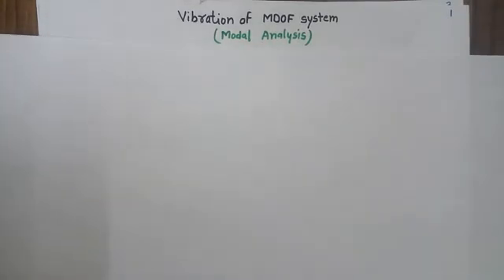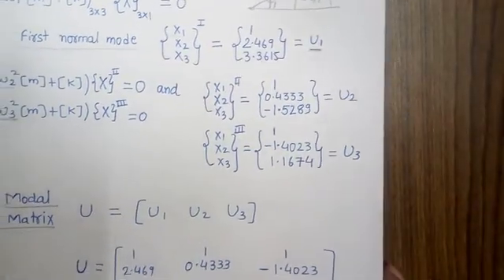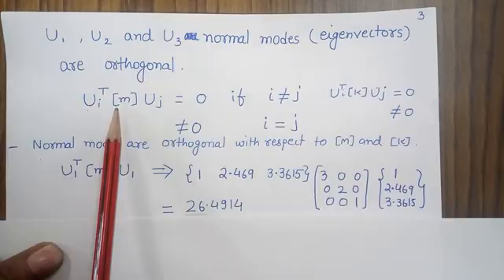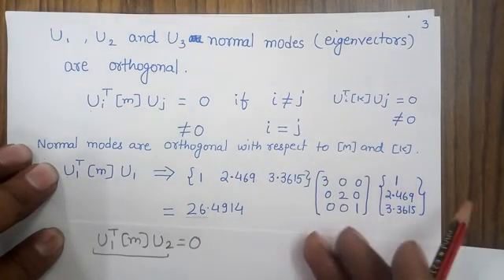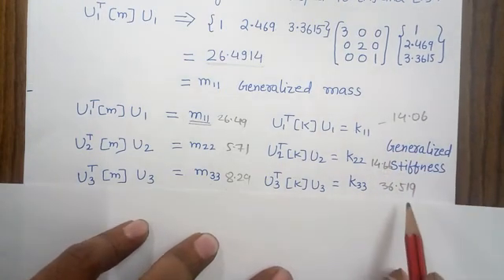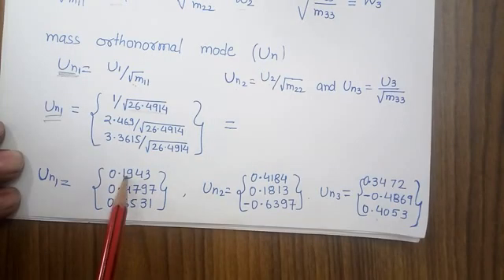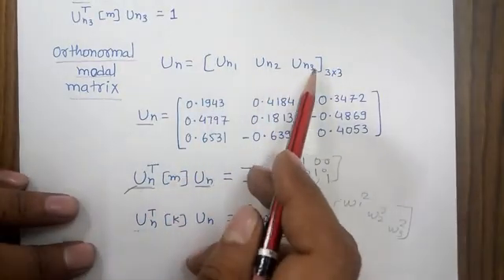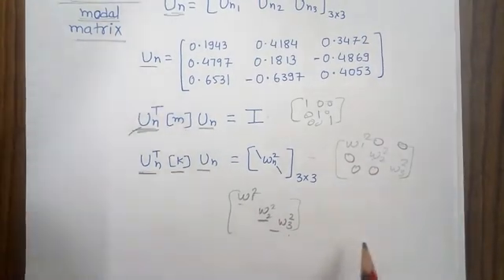Modal analysis in multi degree vibration_Part 2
Formulation of orthonormal modes